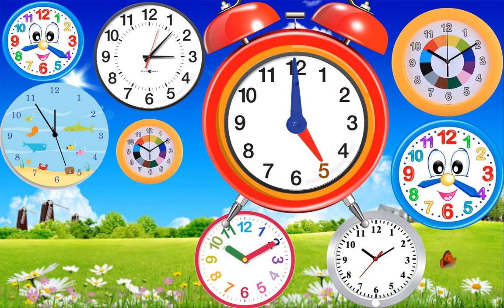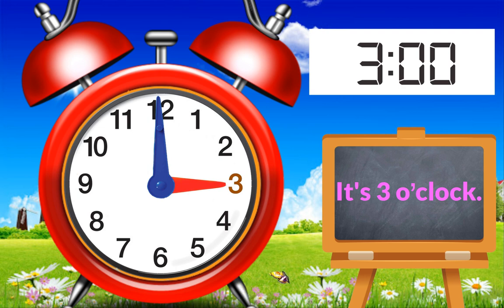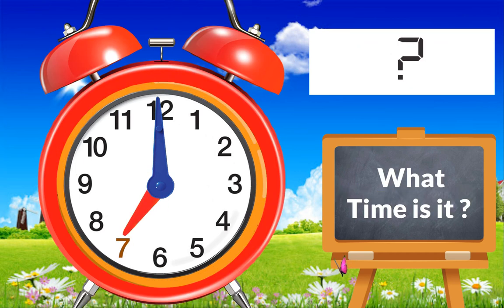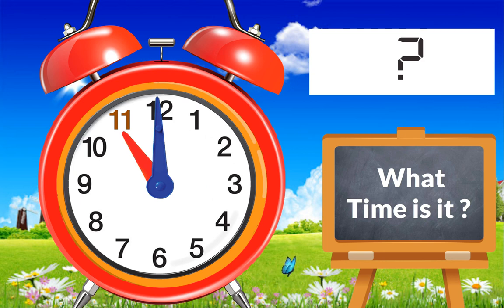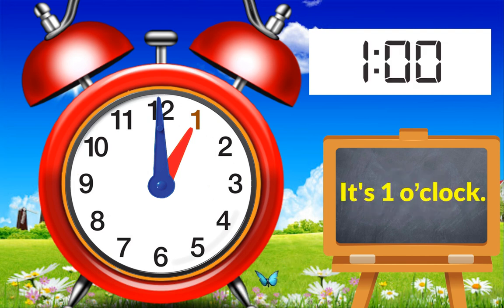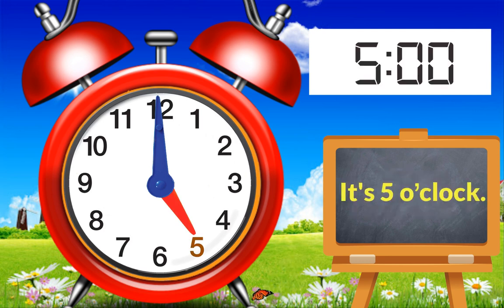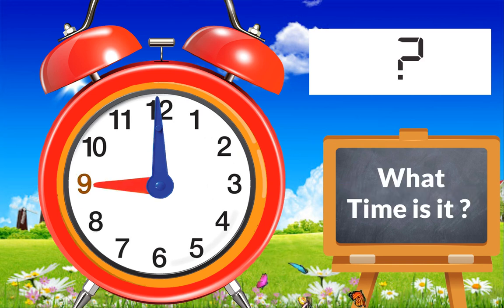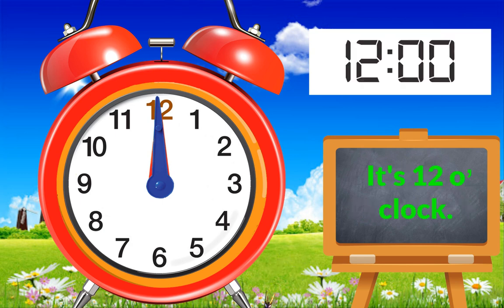Learn to Tell Time for Kids Video Telling Time For Children What's the Time - Song 2020 Funny Enjoy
Time is the indefinite continued progress of existence and events that occur in an apparently irreversible succession from the past, through the present, into the future.[1][2][3] It is a component quantity of various measurements used to sequence events, to compare the duration of events or the intervals between them, and to quantify rates of change of quantities in material reality or in the conscious experience.[4][5][6][7] Time is often referred to as a fourth dimension, along with three spatial dimensions.[8]

Time has long been an important subject of study in religion, philosophy, and science, but defining it in a manner applicable to all fields without circularity has consistently eluded scholars.[2][6][7][9][10][11] Nevertheless, diverse fields such as business, industry, sports, the sciences, and the performing arts all incorporate some notion of time into their respective measuring systems.[12][13][14]

Time in physics is operationally defined as "what a clock reads".[6][15][16] Time is one of the seven fundamental physical quantities in both the International System of Units (SI) and International System of Quantities. The SI base unit of time is the second. Time is used to define other quantities – such as velocity – so defining time in terms of such quantities would result in circularity of definition.[17] An operational definition of time, wherein one says that observing a certain number of repetitions of one or another standard cyclical event (such as the passage of a free-swinging pendulum) constitutes one standard unit such as the second, is highly useful in the conduct of both advanced experiments and everyday affairs of life. To describe observations of an event, a location (position in space) and time are typically noted.

The operational definition of time does not address what the fundamental nature of it is. It does not address why events can happen forward and backwards in space, whereas events only happen in the forward progress of time. Investigations into the relationship between space and time led physicists to define the spacetime continuum. General Relativity is the primary framework for understanding how spacetime works. Through advances in both theoretical and experimental investigations of space-time, it has been shown that time can be distorted, particularly at the edges of black holes.

Temporal measurement has occupied scientists and technologists, and was a prime motivation in navigation and astronomy. Periodic events and periodic motion have long served as standards for units of time. Examples include the apparent motion of the sun across the sky, the phases of the moon, the swing of a pendulum, and the beat of a heart. Currently, the international unit of time, the second, is defined by measuring the electronic transition frequency of caesium atoms (see below). Time is also of significant social importance, having economic value ("time is money") as well as personal value, due to an awareness of the limited time in each day and in human life spans.
Temporal measurement
Generally speaking, methods of temporal measurement, or chronometry, take two distinct forms: the calendar, a mathematical tool for organising intervals of time,[18] and the clock, a physical mechanism that counts the passage of time. In day-to-day life, the clock is consulted for periods less than a day whereas the calendar is consulted for periods longer than a day. Increasingly, personal electronic devices display both calendars and clocks simultaneously. The number (as on a clock dial or calendar) that marks the occurrence of a specified event as to hour or date is obtained by counting from a fiducial epoch – a central reference point.

History of the calendar
Main article: Calendar
Artifacts from the Paleolithic suggest that the moon was used to reckon time as early as 6,000 years ago.[19] Lunar calendars were among the first to appear, with years of either 12 or 13 lunar months (either 354 or 384 days). Without intercalation to add days or months to some years, seasons quickly drift in a calendar based solely on twelve lunar months. Lunisolar calendars have a thirteenth month added to some years to make up for the difference between a full year (now known to be about 365.24 days) and a year of just twelve lunar months. The numbers twelve and thirteen came to feature prominently in many cultures, at least partly due to this relationship of months to years. Other early forms of calendars originated in Mesoamerica, particularly in ancient Mayan civilization. These calendars were religiously and astronomically based, with 18 months in a year and 20 days in a month, plus five epagomenal days at the end of the year.[20]